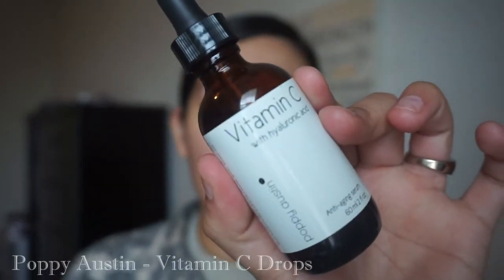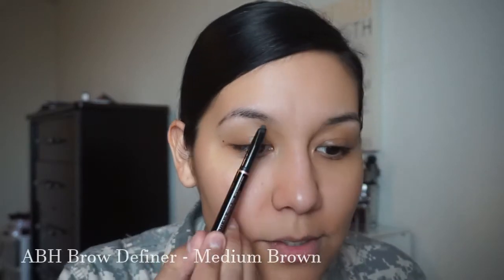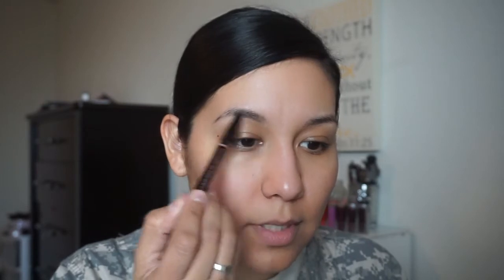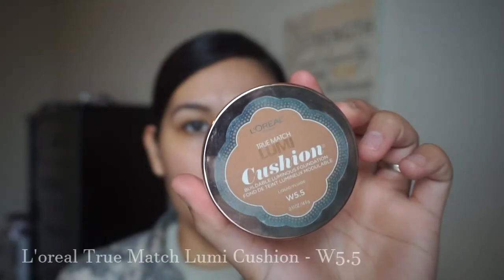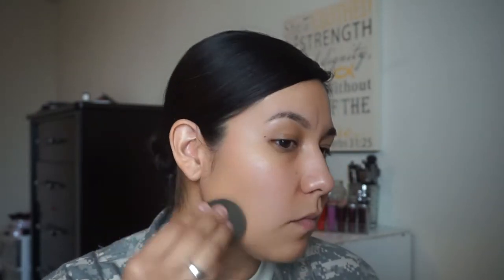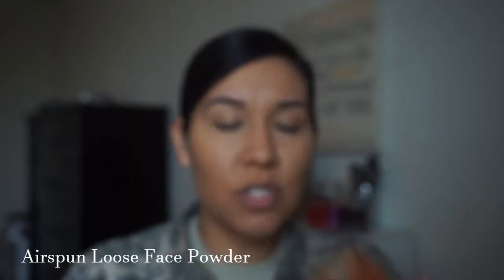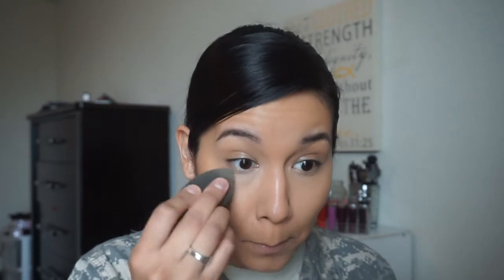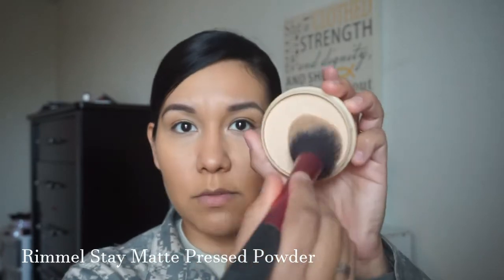Military Authorized Makeup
Hi YouTube,

This is how I do my makeup on a typical work day. It's pretty basic; nothing fancy. Hope you get a kick out of watching this. Have a great day!

Products mentioned:

Poppy Austin Vitamin C
ABH Brow Definer - Medium Brown
L'oreal True Match Cushion Foundation
Elf Mineral Face Primer
Benefit Erase Paste - Medium
Rimmel Stay Matte Pressed Powder - Nude Beige
NYX Tres Jolie Eye Liner